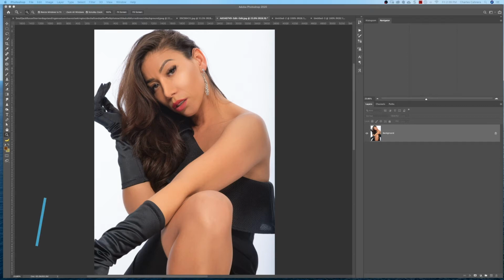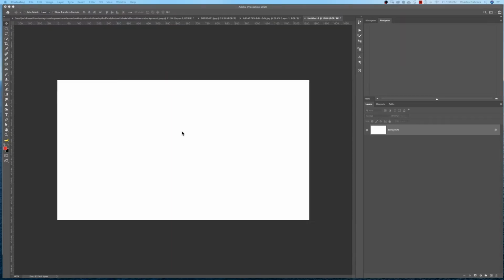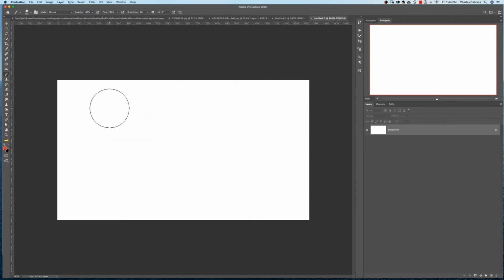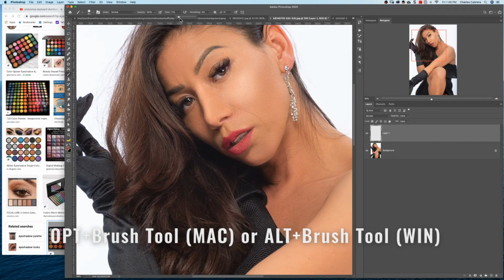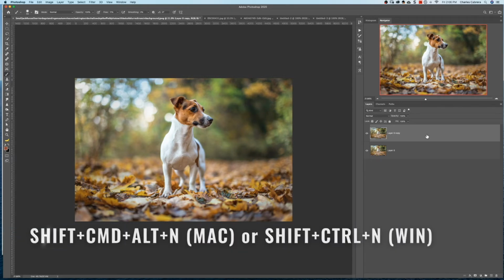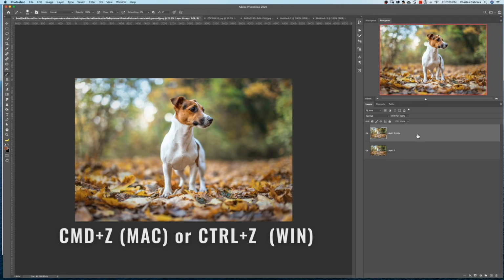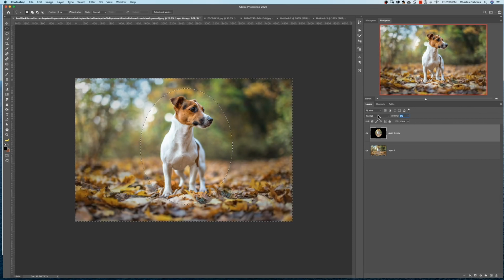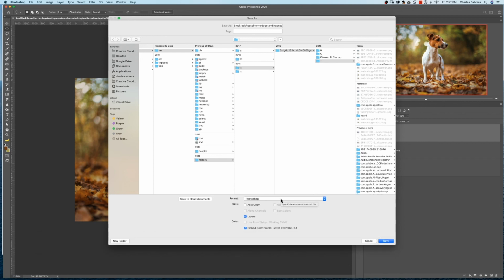21 Photoshop Keyboard Shortcuts to Help You Edit Like a Pro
21 Photoshop Keyboard Shortcuts that are essential to know. Edit like your photos like a pro with these 21 Photoshop Keyboard Shortcuts.

About: Learn to use photoshop keyboard shortcuts to speed up your workflow. Here's a list I put together on the most helpful shortcuts in photoshop when it comes to editing images and quickly getting a project done.